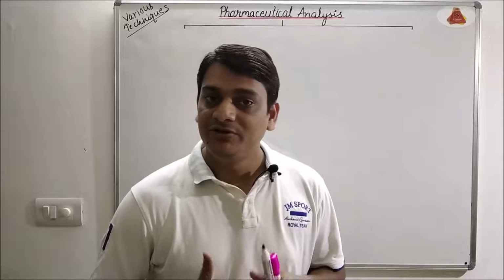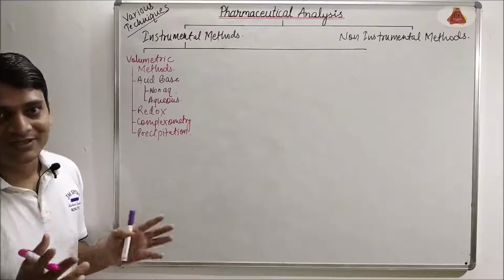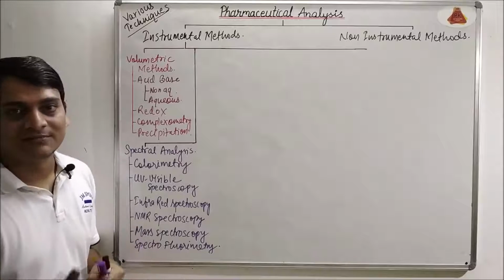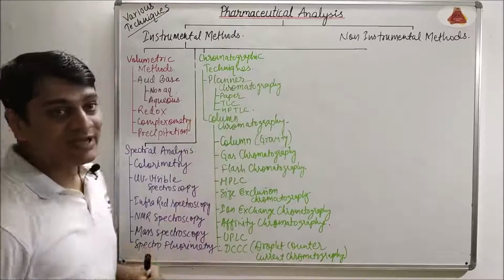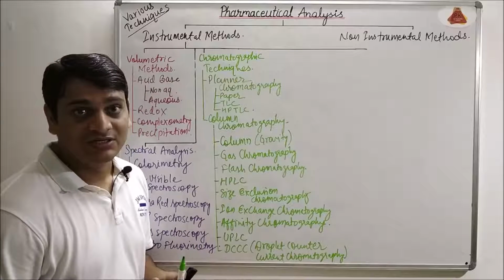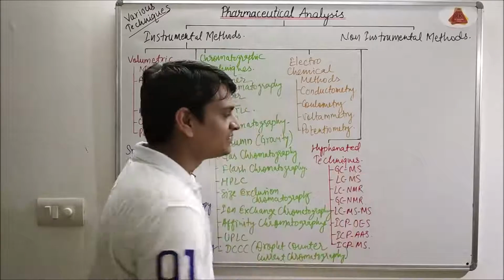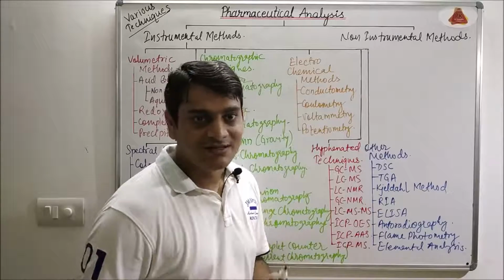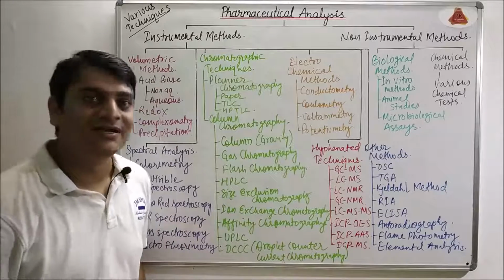Part-2 pharmaceutical analysis- Analytical techniques (B pharmacy 1st semester)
we provide all classes of pharmaceutical analysis